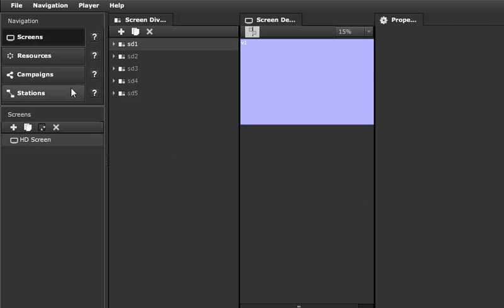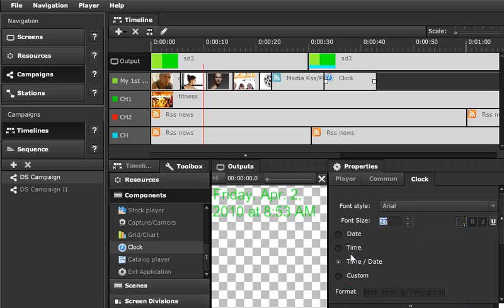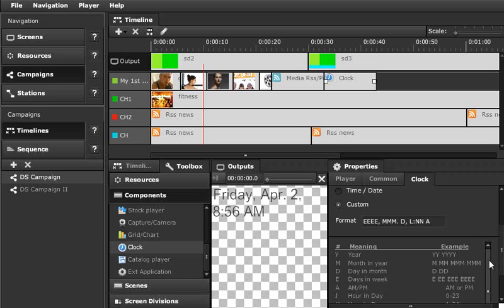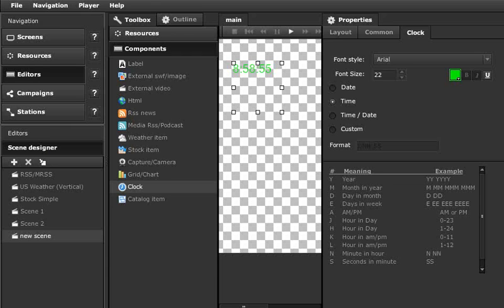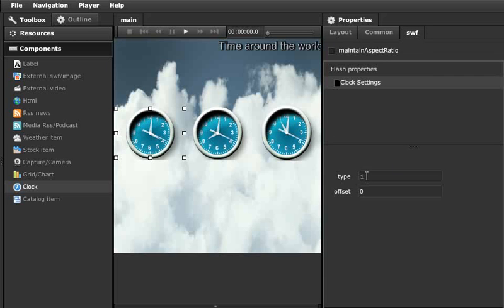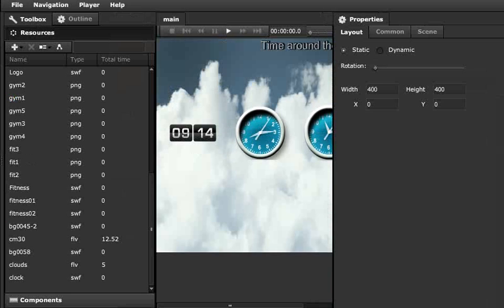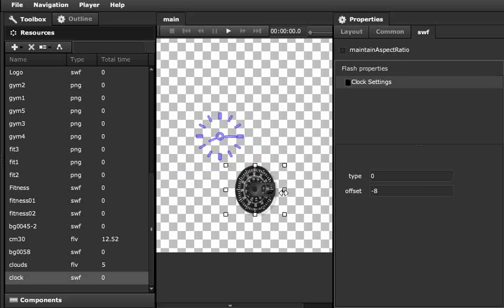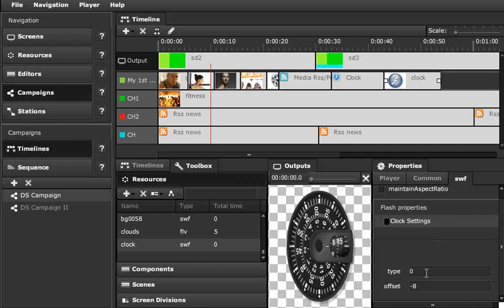Date and time